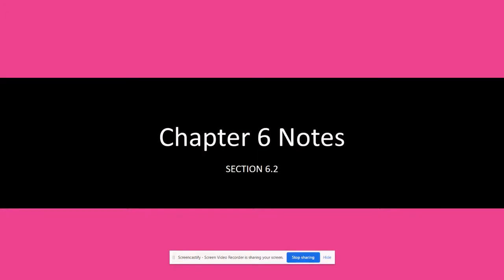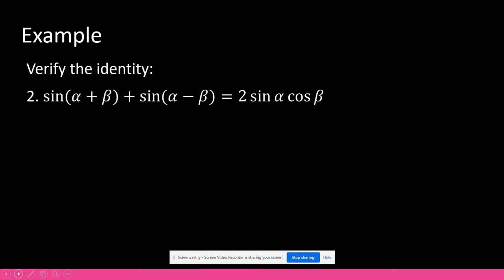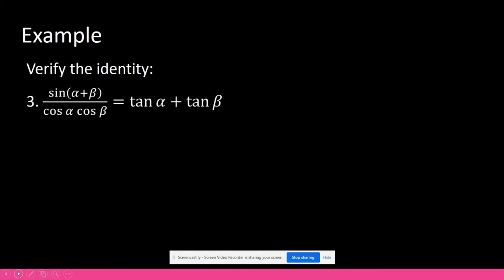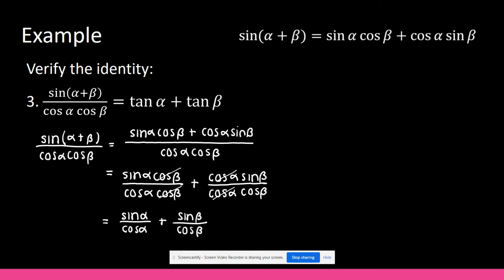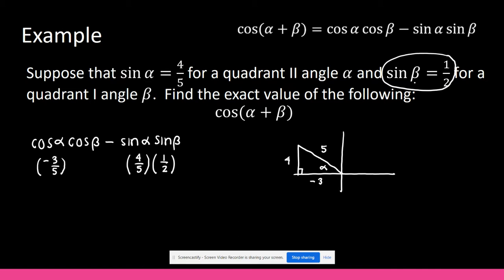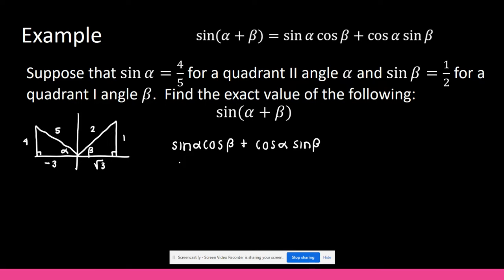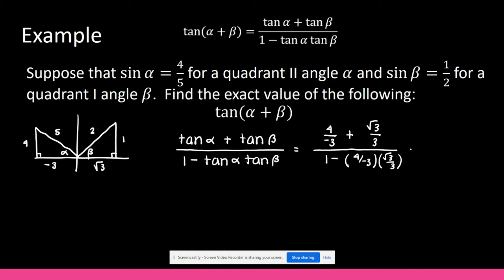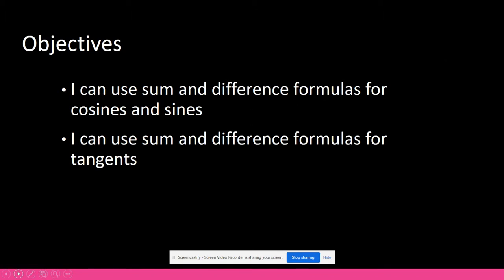H Algebra 2: Lesson 6.2 Day 3